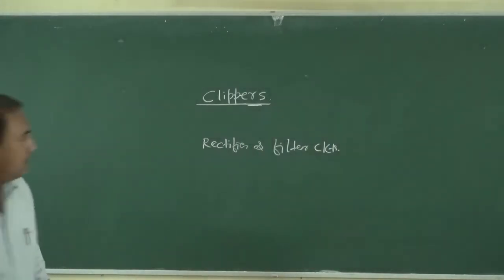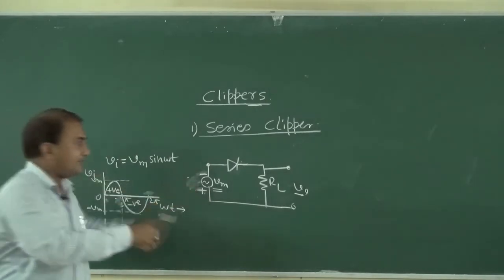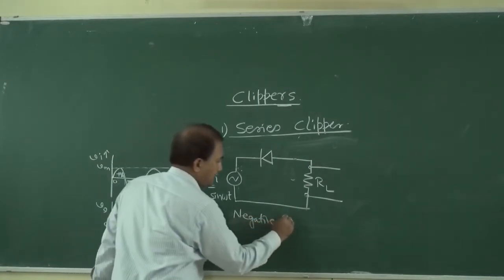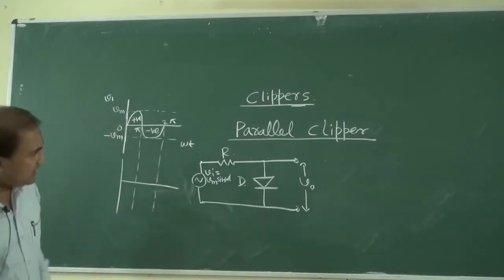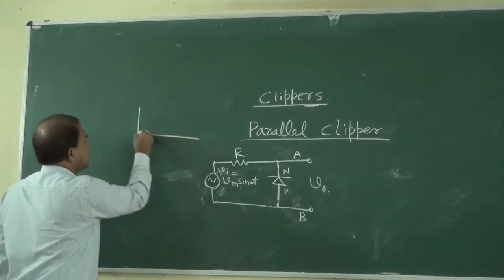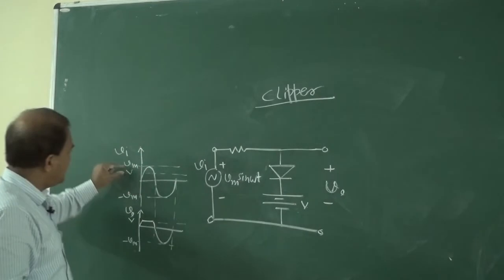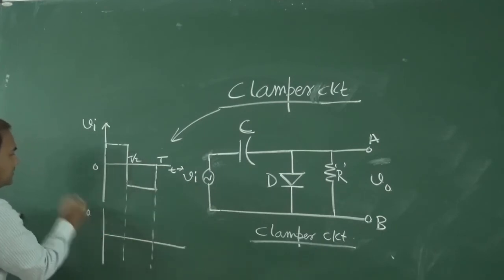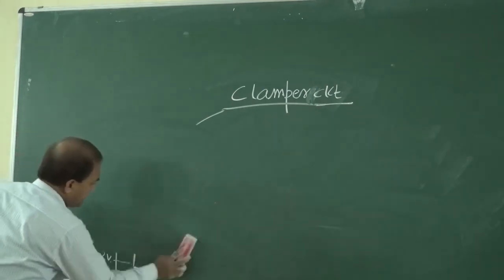Fundamental of Electronics Engineering (Lecture 9)